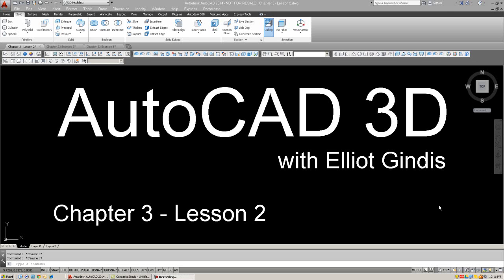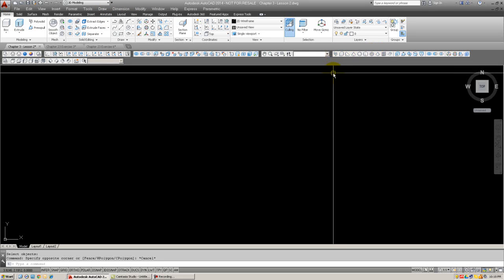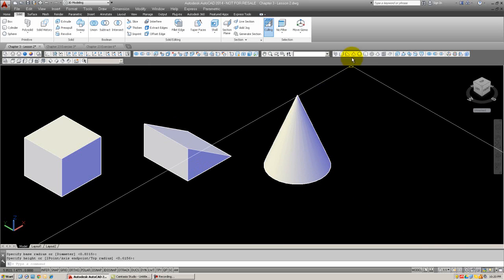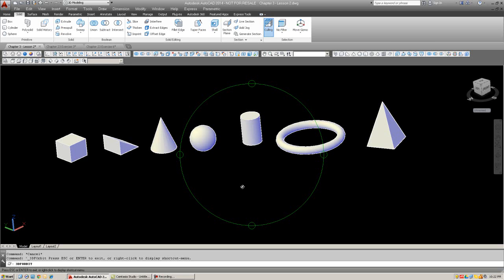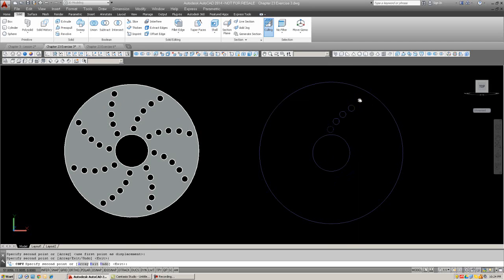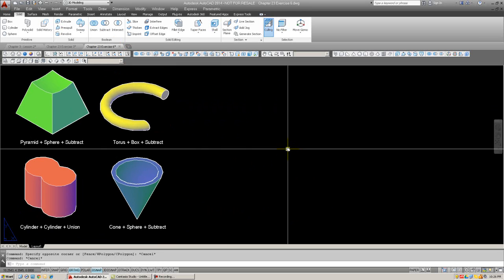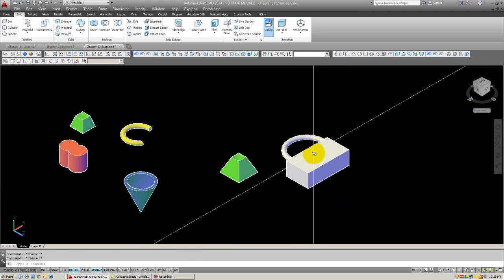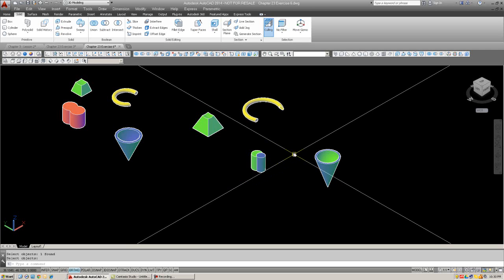AutoCAD 2014 - 3D Tutorial 07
AutoCAD 2014 - 3D Tutorial 07 - This chapter introduces Boolean Operations (Union, Subtract, Intersect) that allow for complex interaction between 3D pieces. The chapter features a 3D drawing project of a wall with a door and a window. Next the chapter moves on to introducing the basic primitives shapes (Box, Wedge, Cone, Sphere, Cylinder, Torus, Pyramid) and presents some applications.